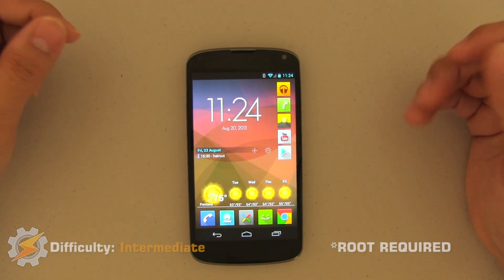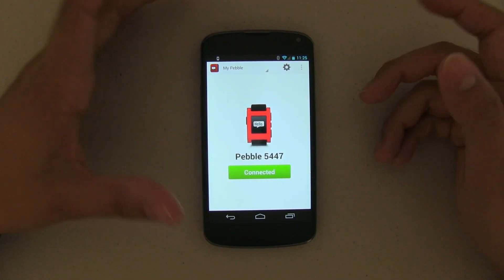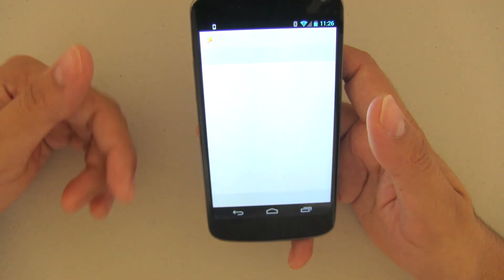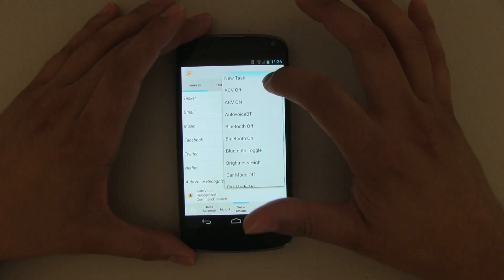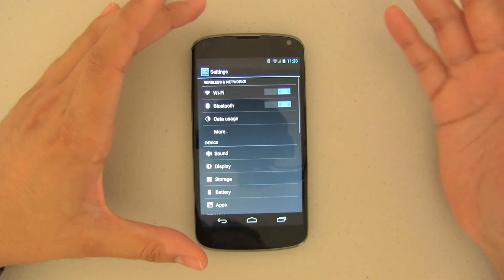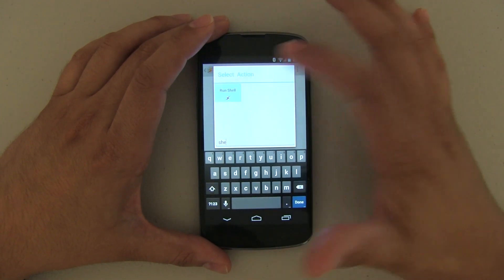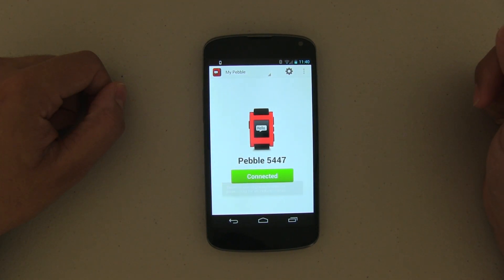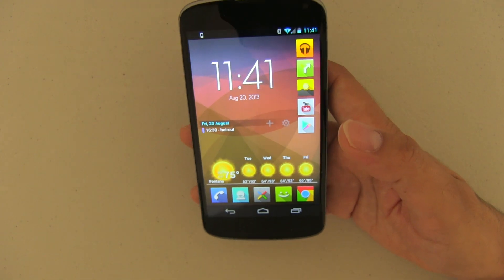Android Tasker | Voice Control & Shell Scripts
In this episode of Tasker Tuesday I will be showing you how you can use voice actions to control your phone or tablet and open up any app.  Also, you will learn how to run a shell script to have Tasker input a specific action based on the parameters you set.

*ROOT IS REQUIRED*

🎥 Gear I Use to Make Videos:
1. Sony FX3
2. Sony A1
3. Favorite Prime Lens
4. Favorite Zoom Lens
5. Favorite Wide Angle Lens
6. Favorite Mic
7. Complete Gear List

🎨 How I Color Grade my Footage

💰 Best Deals for Camera Gear!